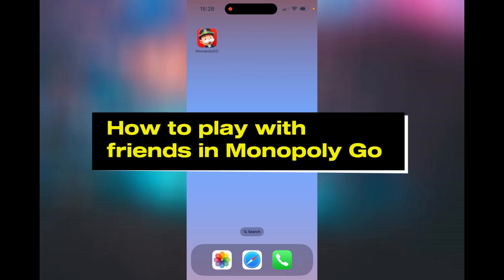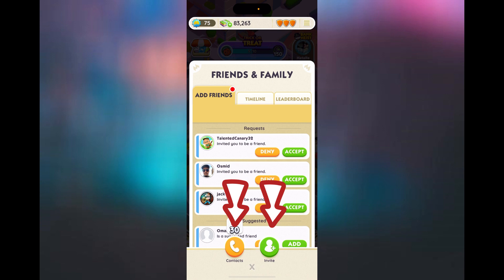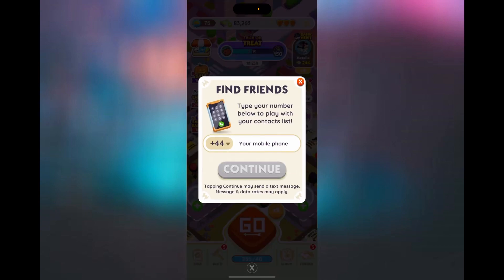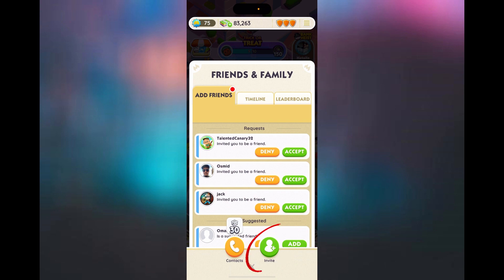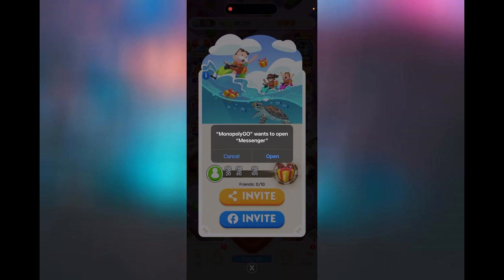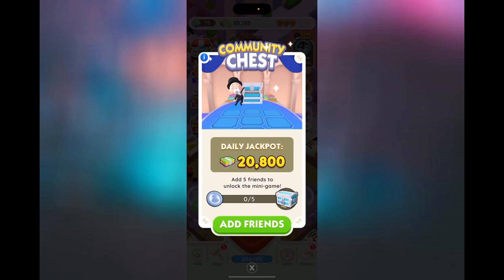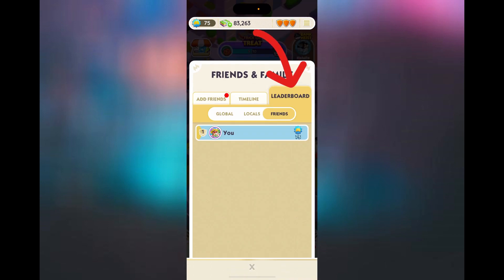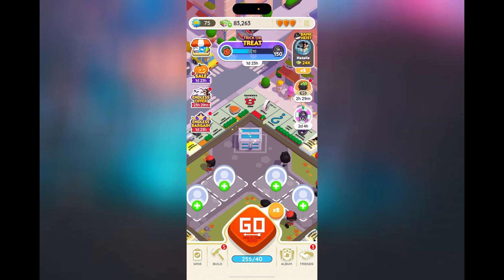How to Play With Friends on Monopoly Go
In this video I will show you How to Play With Friends on Monopoly Go

Do you want to play with friends monopoly go? This video is a step-by-step tutorial on How to Play With Friends on Monopoly Go